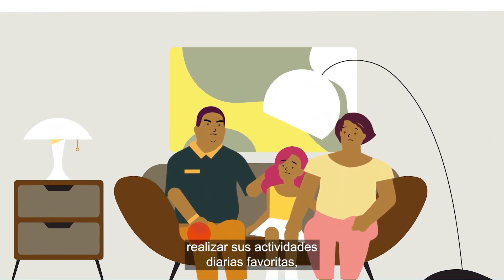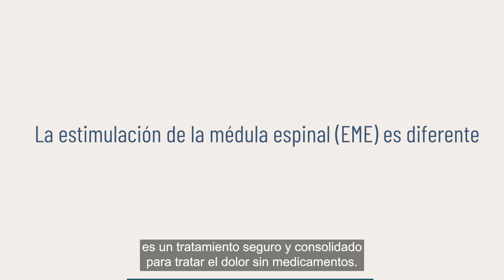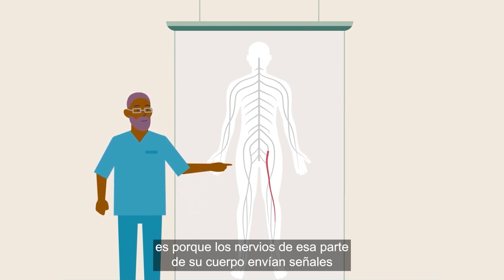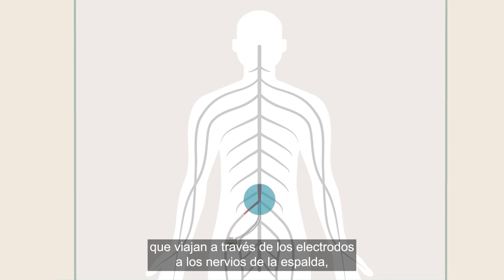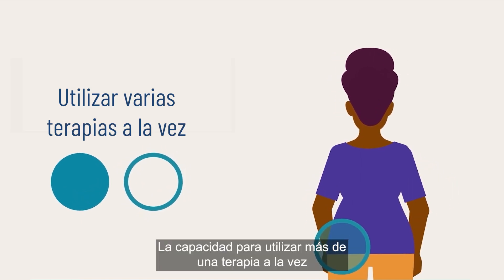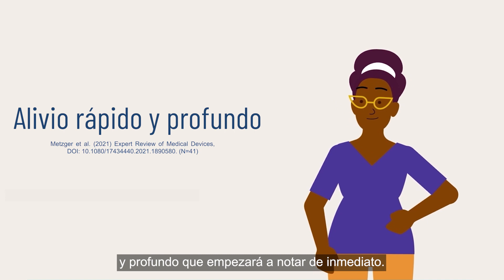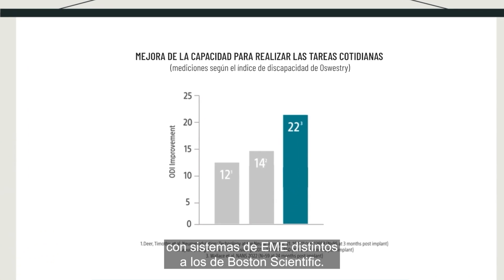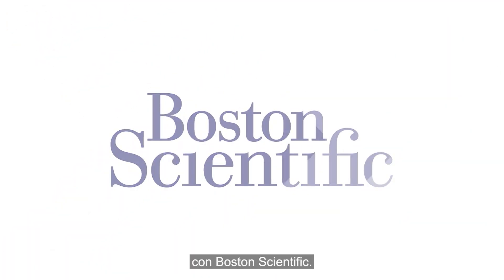Cómo funciona la terapia de Estimulación de la Médula Espinal (EME)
En este video animado descubrirás como trabaja la Estimulación de la Médula Espinal (EME) para gestionar el dolor crónico de manera efectiva.

NM-1279002-AA
Boston Scientific Internacional